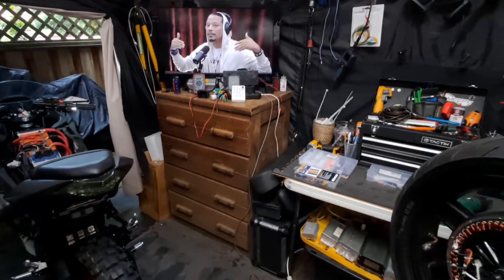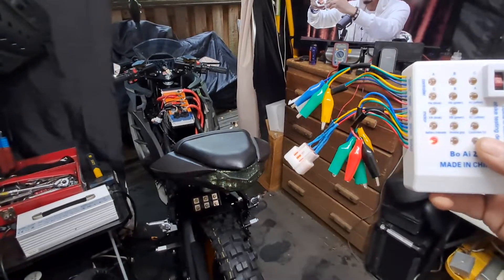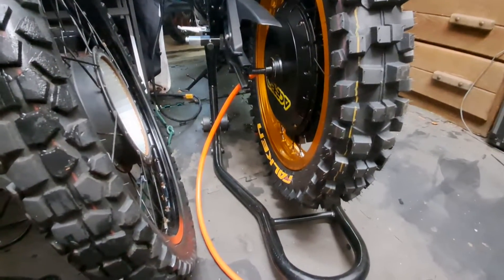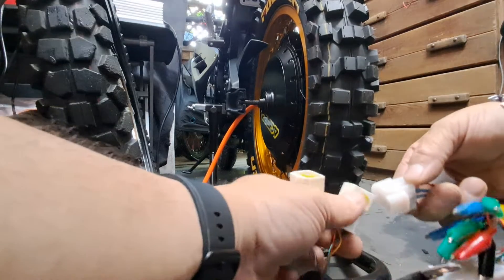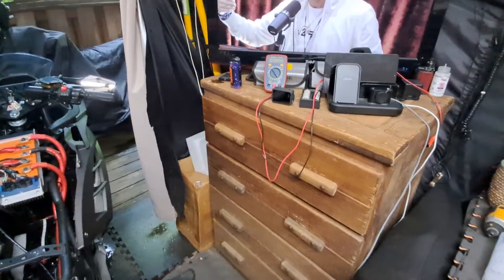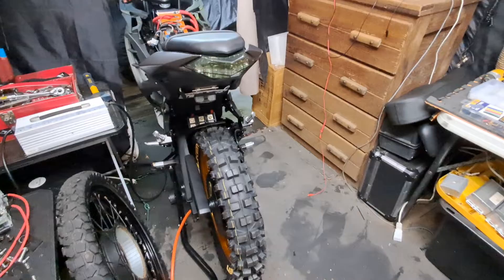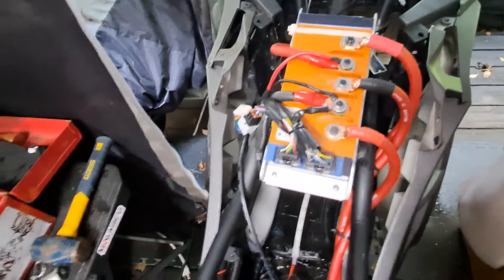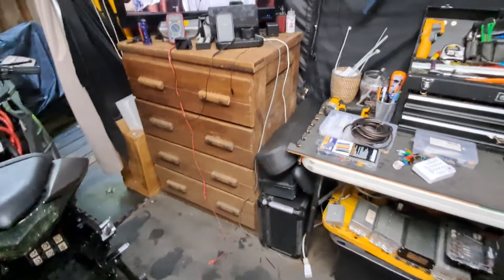How to use an Ebike tester to test hall sensor 3 times may be the charm!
I'm sure I've done like 2 other videos on this but may not be labeled as such it just may be in a video where I was doing something else. that's why it's good to watch all my videos. Never know what you might find. I post lots of silly videos but always try to include some good info.